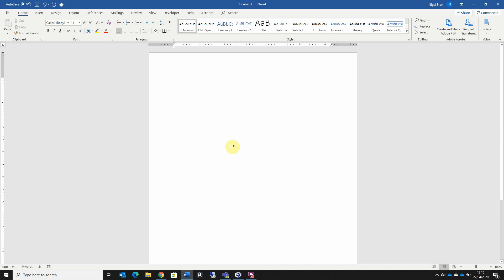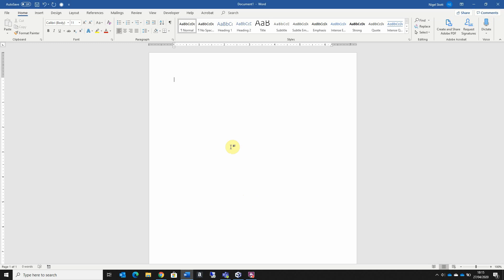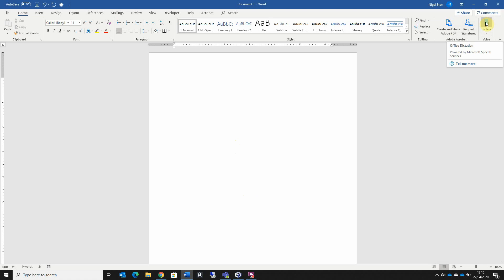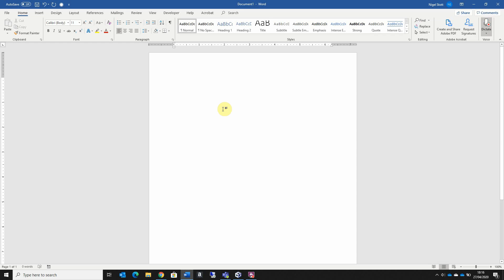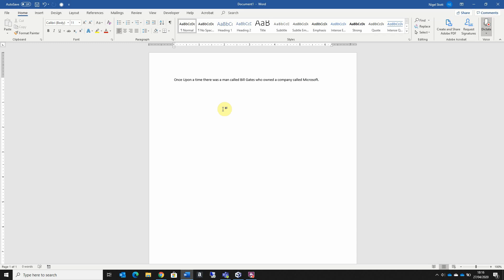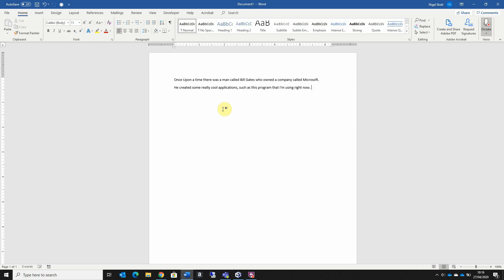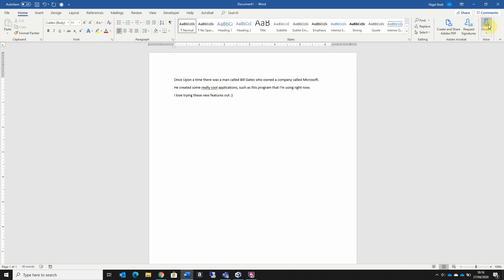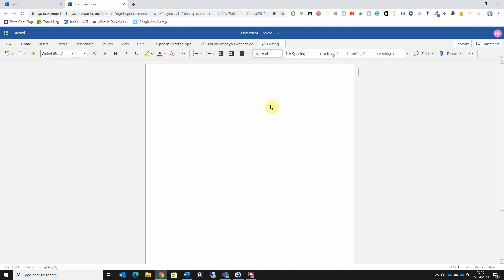How to Use Speech Recognition in Microsoft Word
In this video, we'll look at how to use the Dictate feature in Microsoft Word. Dictate is a speech recognition service that puts the spoken word directly into a Word document.